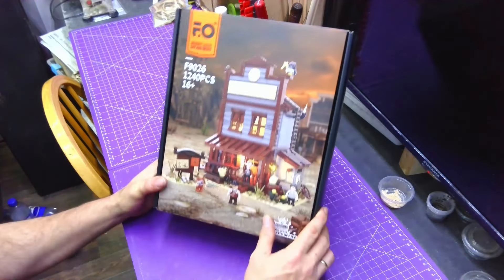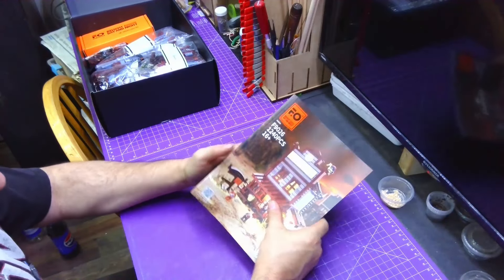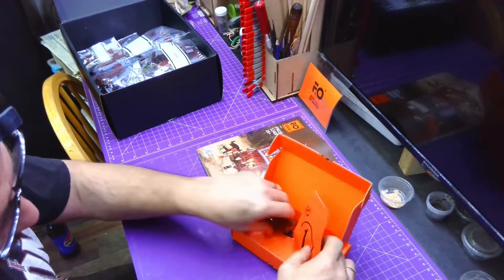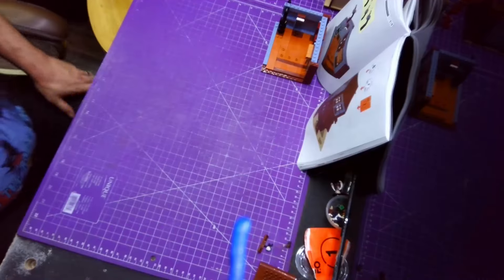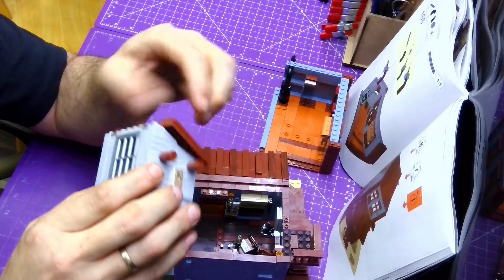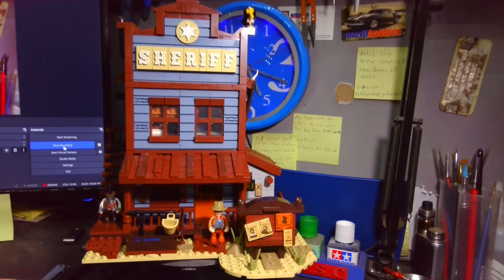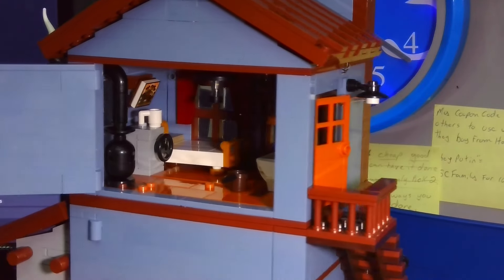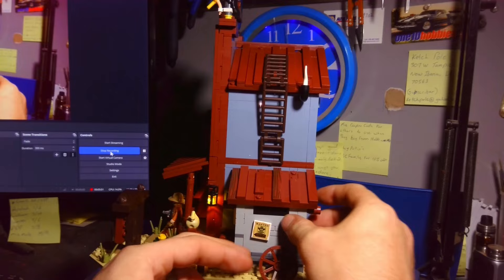FunWhole Blocks - Sheriff's Office - Build and Review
These are so much fun to build, even more so if you do it with a loved one. go check out Funwhole for yourself and pick up some family fun.

OcCre
For all your wooden ship needs!
Thank You So Much!

NAPA Auto Parts:
123 King Street
St Stephen

Resin Parts:
Hobbiwerks.com

Don't forget to visit their shop in Toronto Ont. Canada

My YouTube Stuff: 💯

Join the fun, Show us what your working on in the group:
If you want to help with the Channel:
If you want a Shop Card, or you want to send me something:

Products I Used:

From Amazon -
10 Sheets Self Adhesive 11.8x8.3inch 0.7mm Thick Velvet -

Channels To Check Out:

Tools I Use:

Jewelers Saw-

144-Piece Jewelers Piercing Saw Blade Set-

Mini Hand Saw, Craft Blade-

ONNPNN 500 Pieces Glue Micro-Tips, Plastic Super Thin Glue Tip-

Modeling Scriber-

60 Pcs Hand Drill Bits Set, Precision Hand Pin Vise-